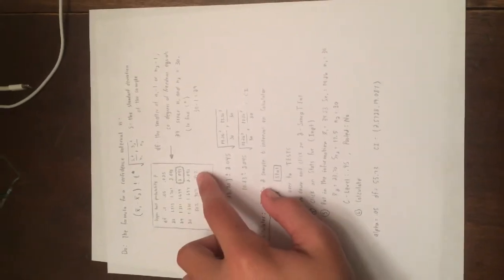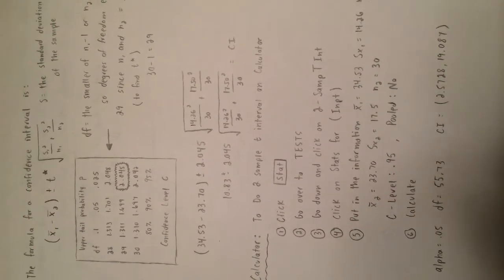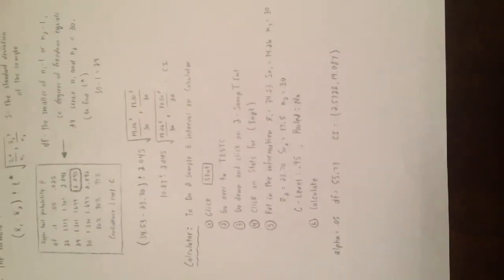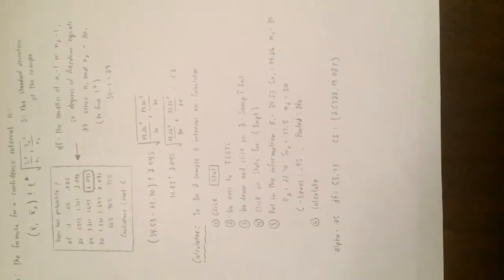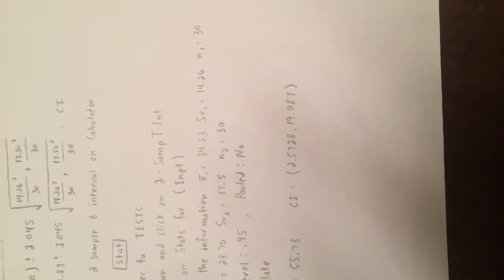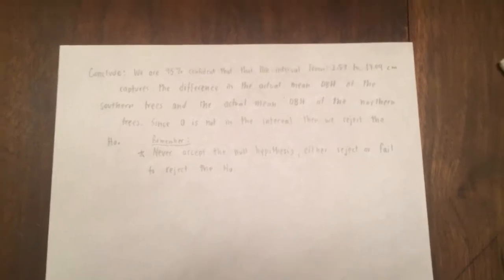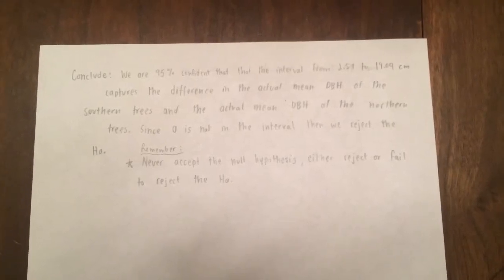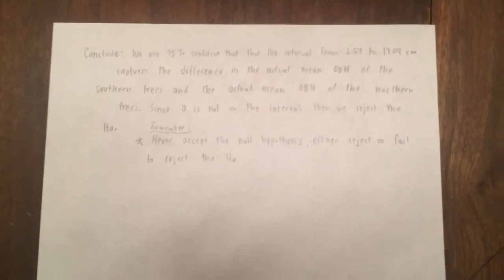T interval for a difference in means by Austin Anderson and grant hodges